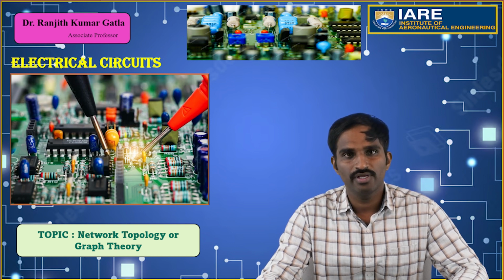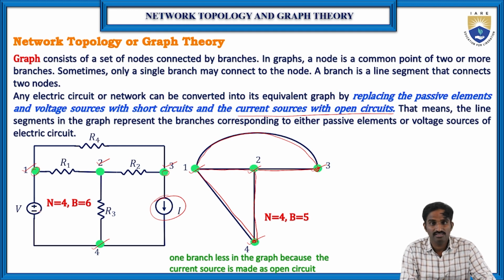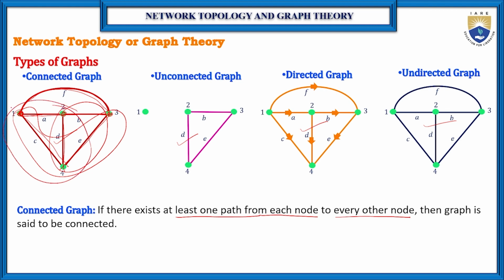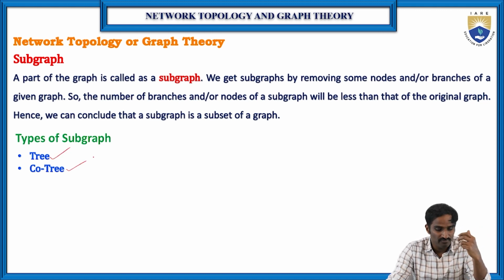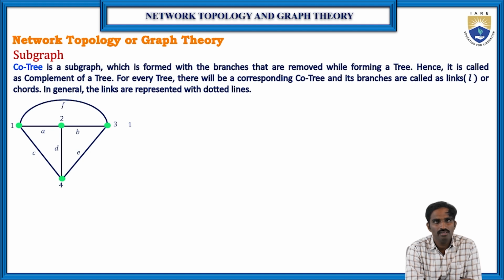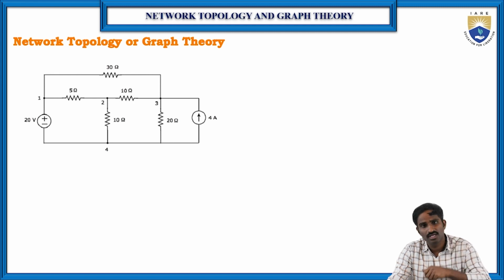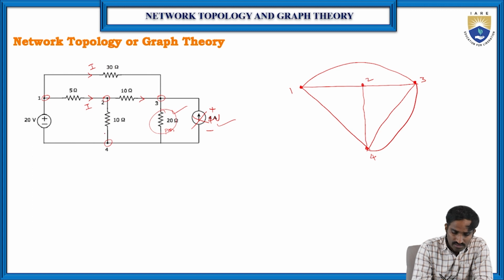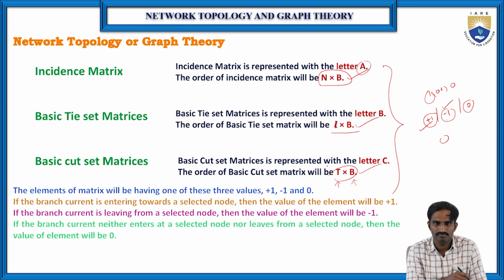Network Topology or Graph Theory by Dr. Ranjith Kumar Gatla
Network Topology or Graph Theory by Dr. Ranjith Kumar Gatla | IARE

Telangana, India.